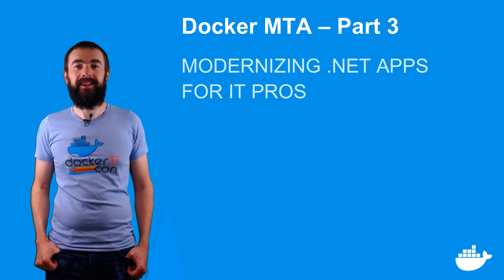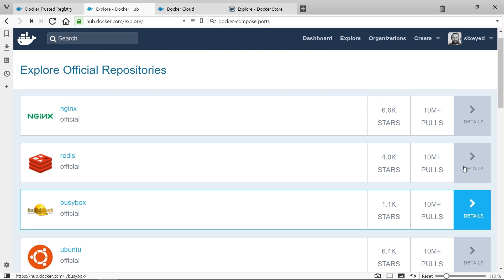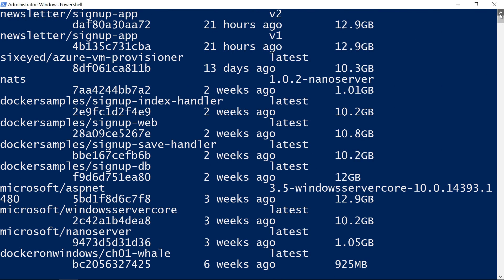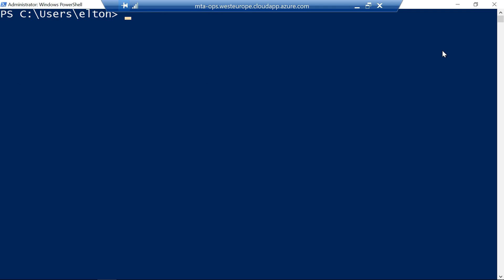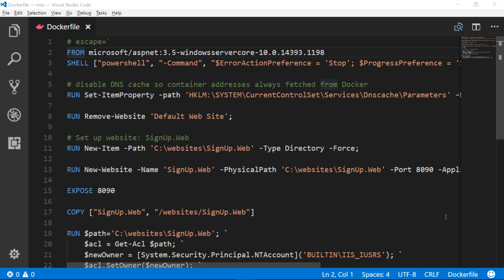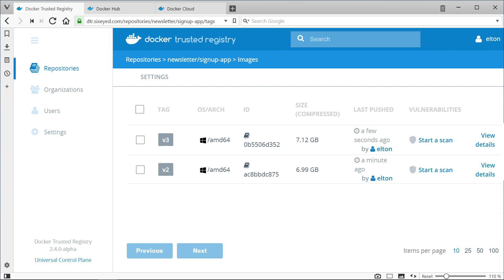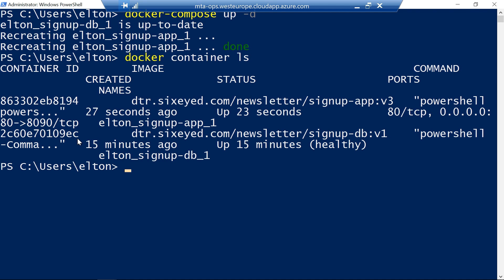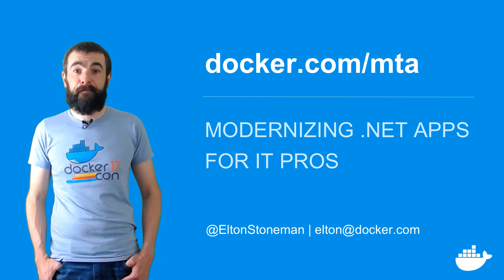Modernizing .NET Apps for IT Pros Part 3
In this video, Docker Developer Advocate shows how to share an app image with Docker Trusted Registry and running it in the cloud. Here's the rest of the series:

 Part 4: Updating the workflow and making a more modern app with high availability on Docker Swarm.

 Part 5: Using Docker Universal Control Plane to make the app secure and put it into production.

 Docker is an open platform for developers and system administrators to build, ship and run distributed applications. With Docker, IT organizations shrink application delivery from months to minutes, frictionlessly move workloads between data centers and the cloud and can achieve up to 20X greater efficiency in their use of computing resources. Inspired by an active community and by transparent, open source innovation, Docker containers have been downloaded more than 700 million times and Docker is used by millions of developers across thousands of the worldÌ¢âÂã¢s most innovative organizations, including eBay, Baidu, the BBC, Goldman Sachs, Groupon, ING, Yelp, and Spotify. DockerÌ¢âÂã¢s rapid adoption has catalyzed an active ecosystem, resulting in more than 180,000 Ì¢âÂÒDockerizedÌ¢âÂå applications, over 40 Docker-related startups and integration partnerships with AWS, Cloud Foundry, Google, IBM, Microsoft, OpenStack, Rackspace, Red Hat and VMware.